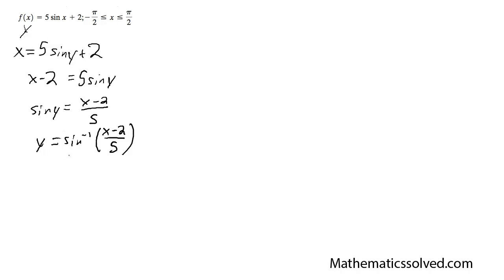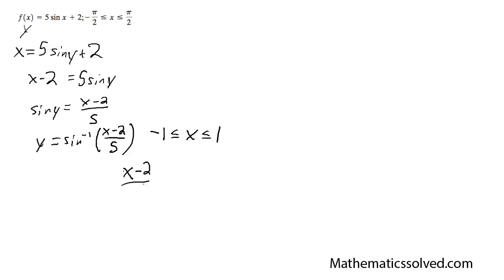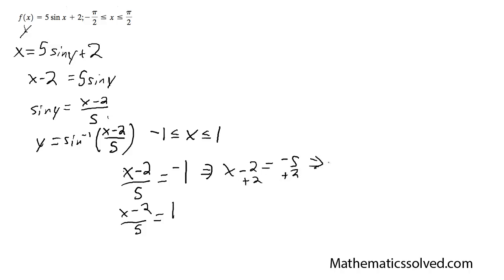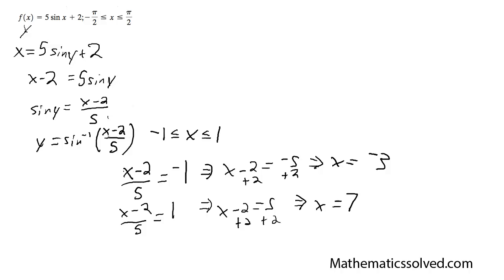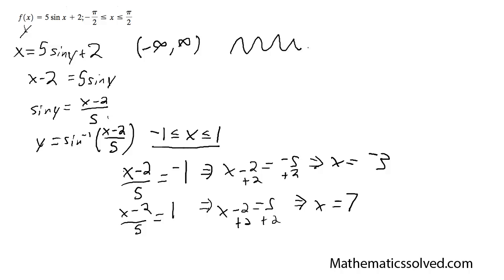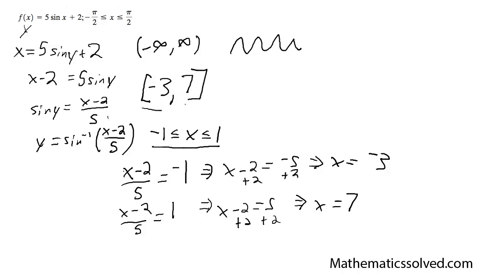solve y = 5sinx + 2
Find the domain and range of the function and inverse for the given bounds